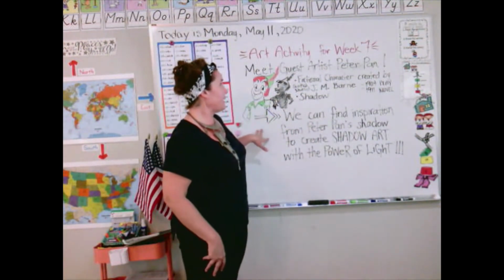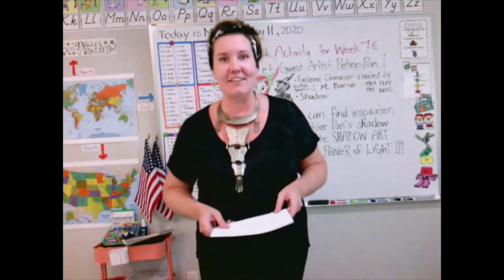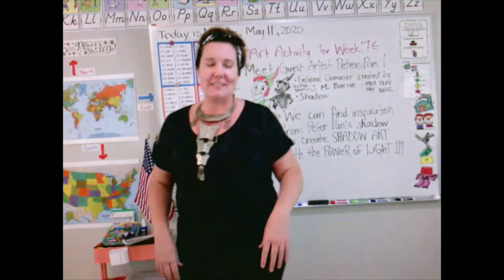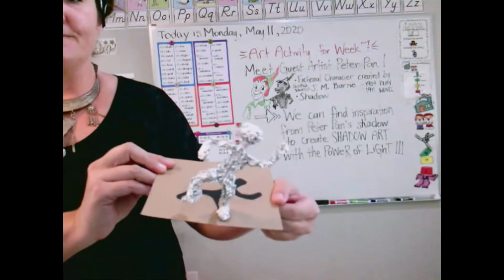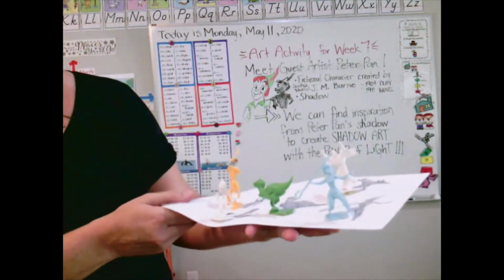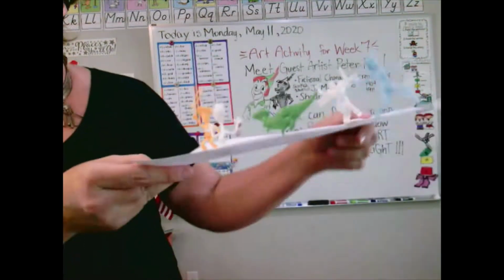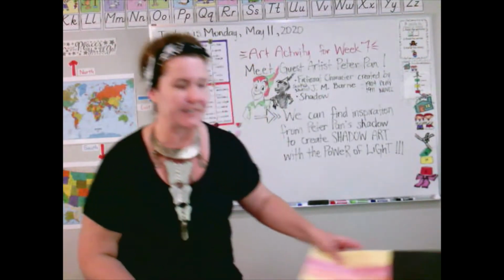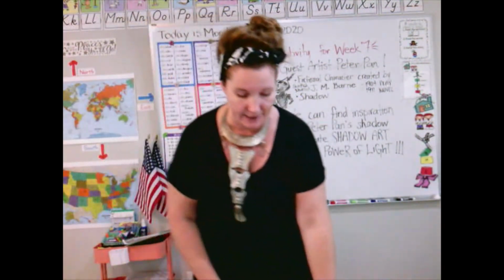RJLongstreet Art at Home - Week 7 Activity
Shadow Art -
Meet Guest Artist Peter Pan and his shadow who has personality all of his own! Use the power of natural or artificial light to create shadows to trace.
If using the sun for natural lighting, you will have larger shadows in the early to mid morning and mid to late afternoon because of the angle between your subject and the sun.
Remember, you are an artist! Your ideas matter!
So take what you like and leave what you do not ;D !